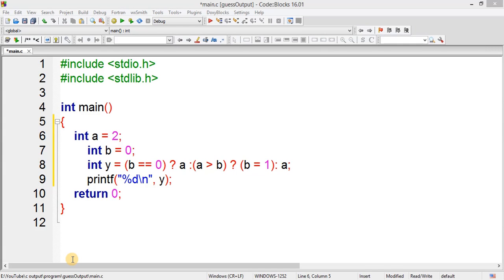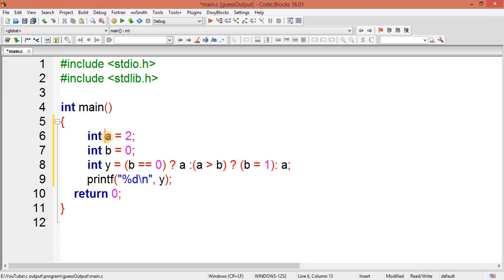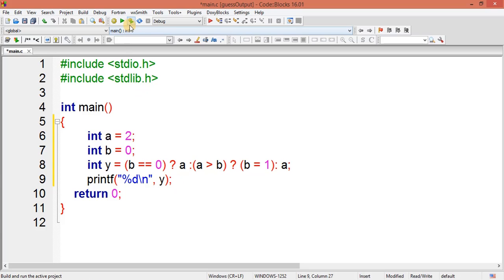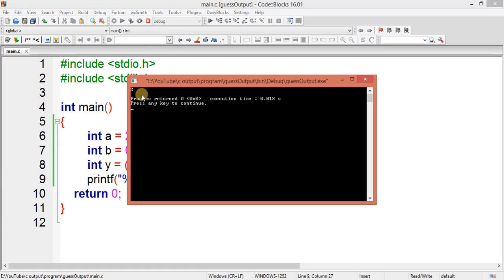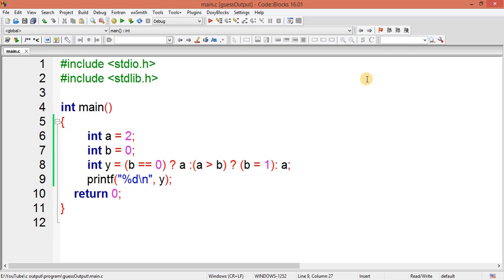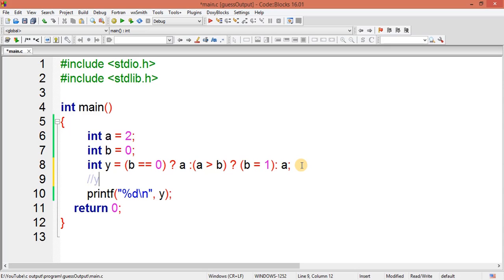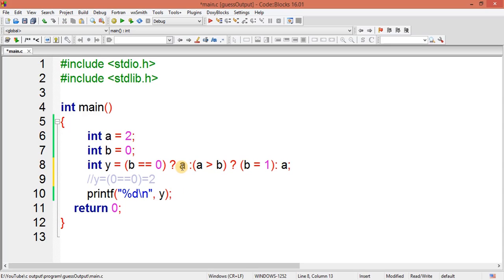What is Output #30 - Guess the Output || Codenemy